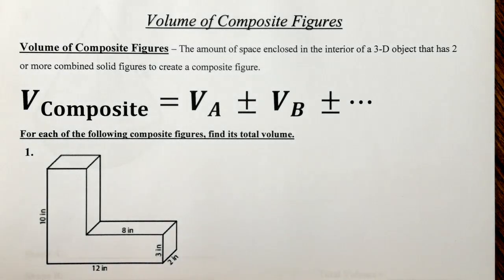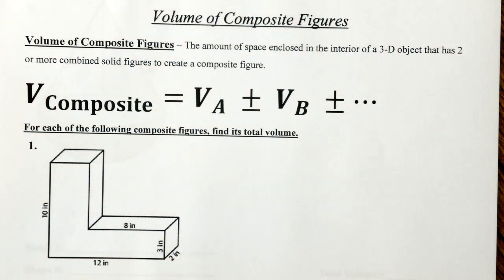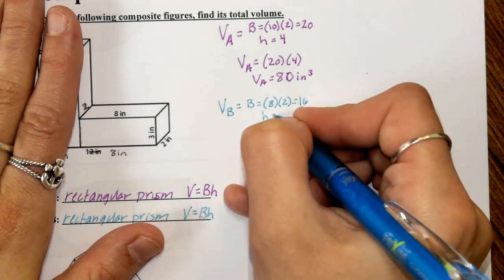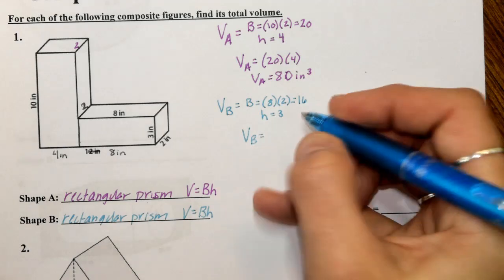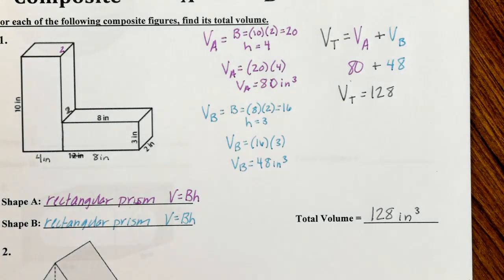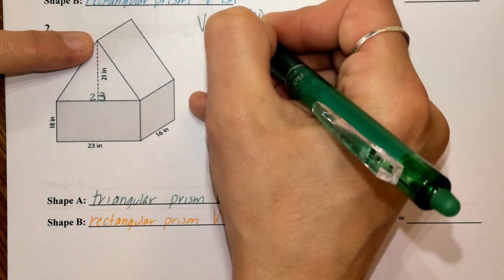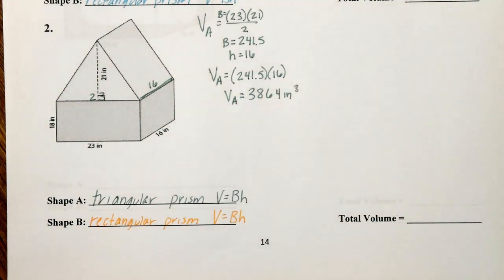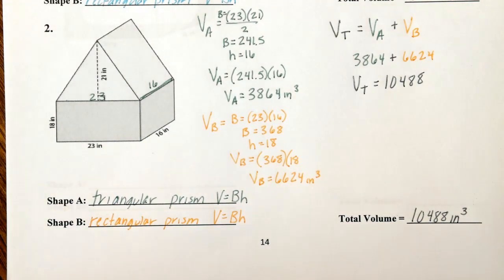Volume of Composite Figures